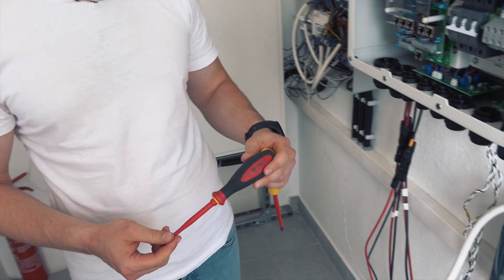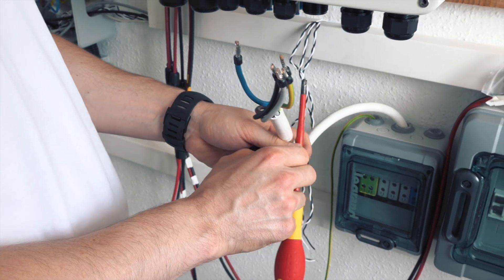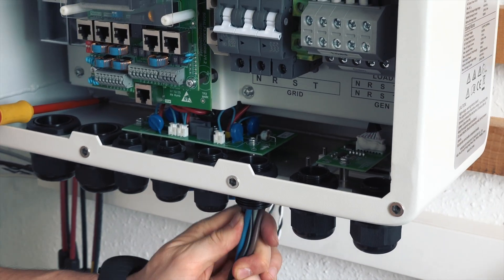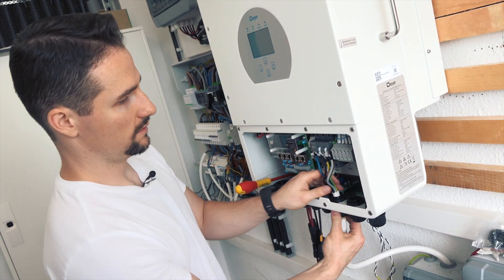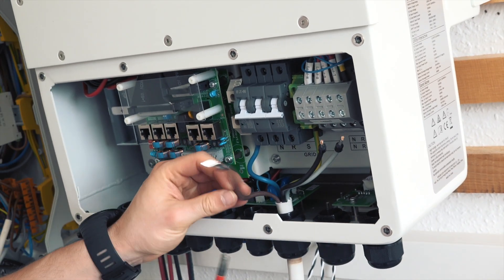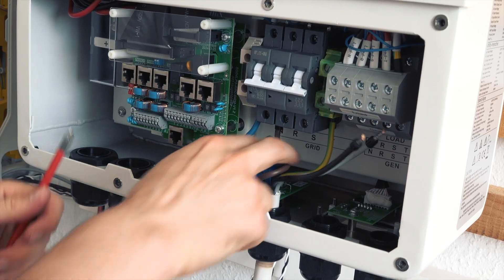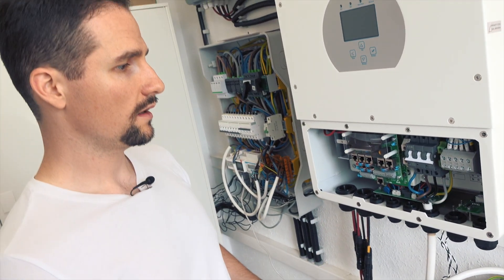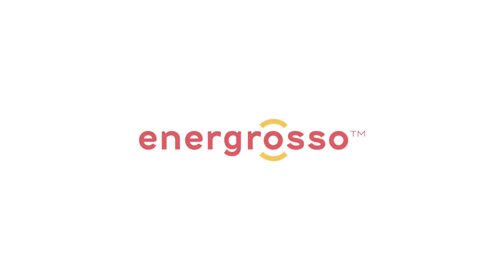DEYE SUN-5K-SG04LP3-EU hybrid inverter — Connection guide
In this video, we guide you through the correct wiring of the DEYE SUN-5K-SG04LP3-EU hybrid inverter.
 We show the AC grid and backup connections, PV inputs, and communication ports setup.
Perfect for installers looking for a clean and correct installation of the inverter in grid-tied systems.